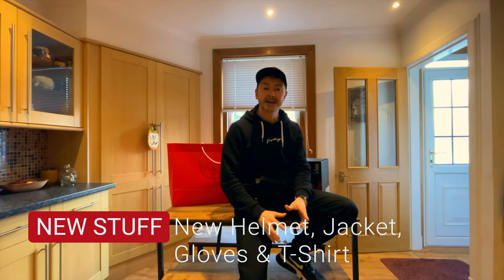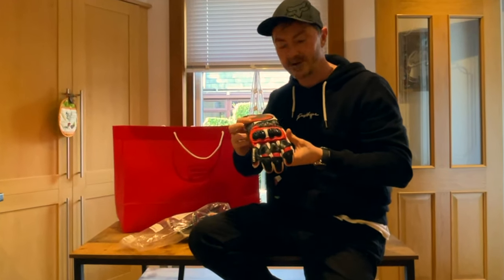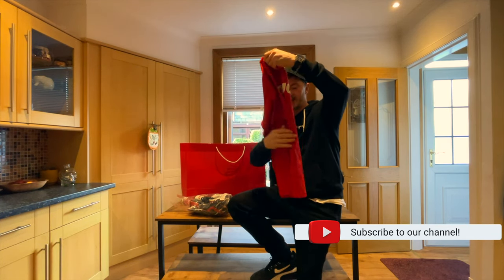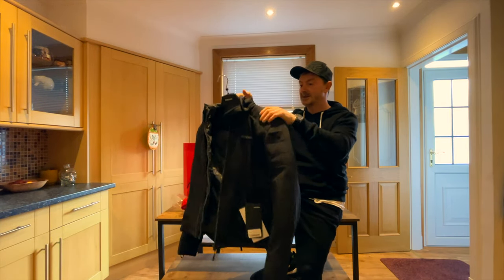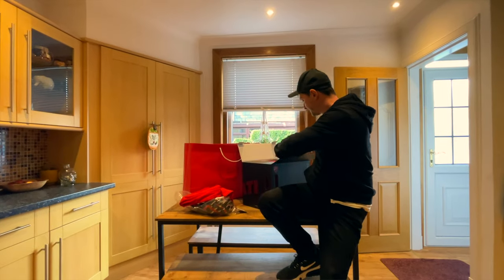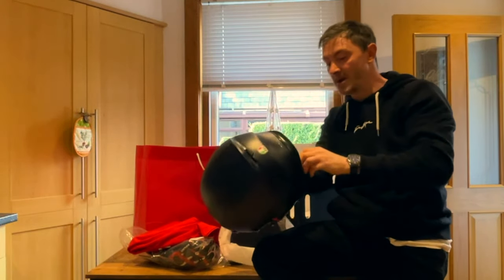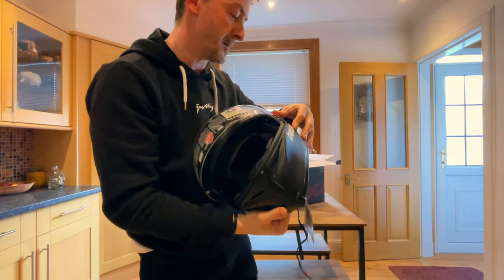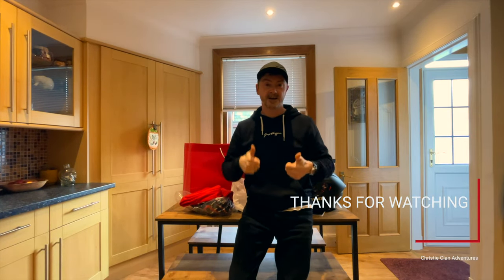NEW DUCATI JACKET, HELMET, GLOVES AND TSHIRT - OVERVIEW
▶️ This video - T

This time a video showing the new Jacket, helmet, gloves and T-Shirt i got when i purchased my Ducati X Diavel S from Glasgow Ducati. Christie Clan Adventures.👌😎👍

Other videos on other mics, and all the equipment we use to make our videos.

The mic i use is the RODE LAVALIER MIC WITH GOPRO - brilliant over any others that i tested such us full review

📒 Show Notes  📒

1️⃣ We use the following to make our videos.
Final Cut 10 to edit Videos

▶️ About Us:

Christie Clan Adventures, are back with another sick video! We upload weekly videos of our adventures on electric, Enduro, MX and Mountain Bikes! We are also now doing reviews of the products which we use to make our videos, which we hope helps. Peace!

⚠️ This video was created in Final Cut Pro X version 10.4.8. ⚠️